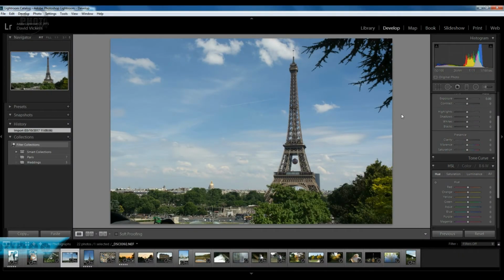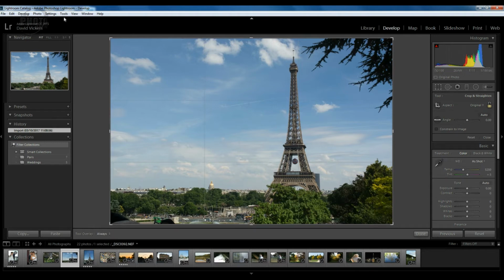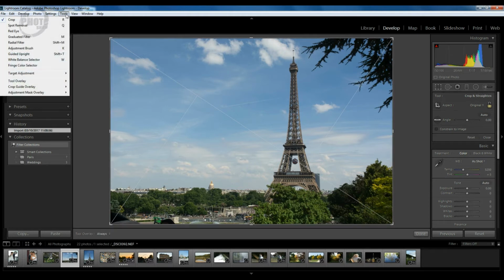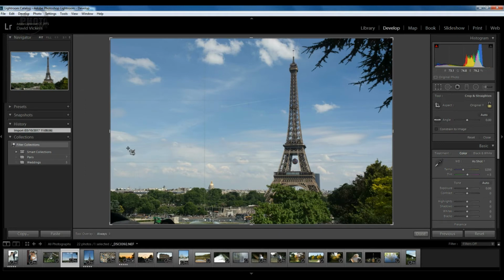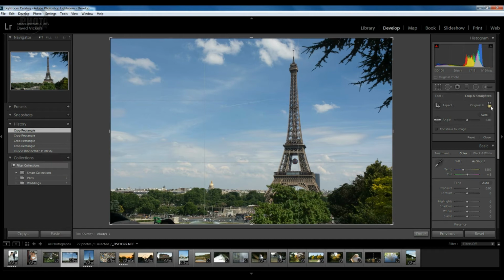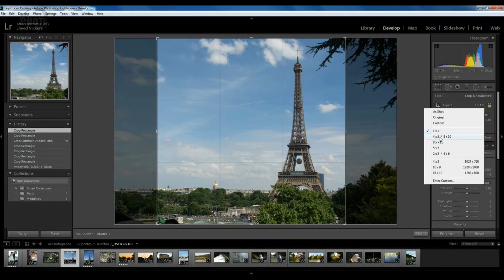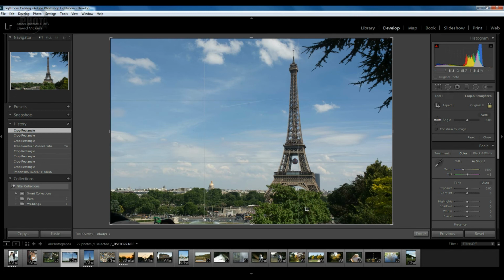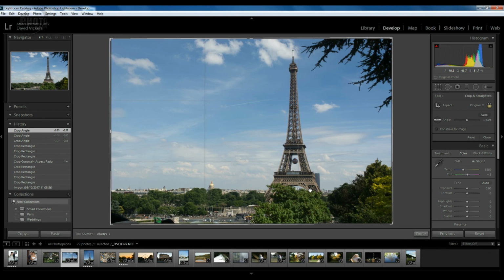Lightroom Crop Tool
Using Lightroom's Crop Tool: Cropping an image is often the starting point for any photo editing. In this episode Dave Vickers shows you how to use the crop tool in Lightroom.
UK PRODUCTS & PRICES FROM THIS VIDEO: Photoshop+Lightroom CC
US PRODUCTS & PRICES FROM THIS VIDEO: Photoshop+Lightroom CC